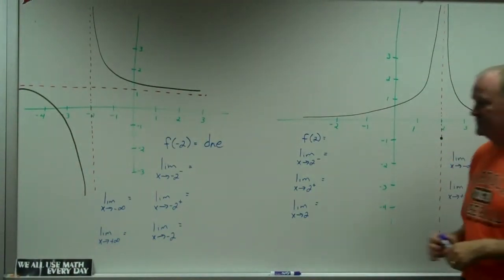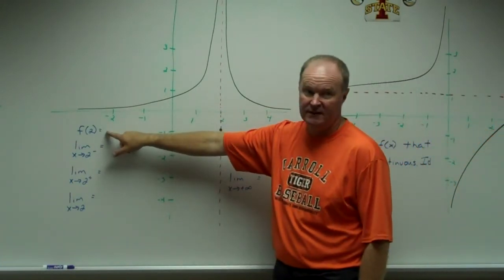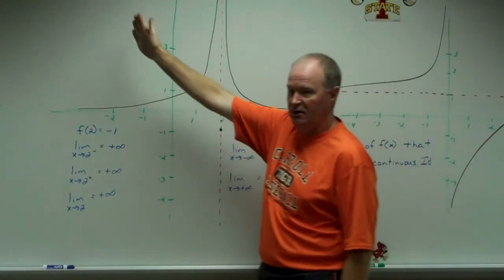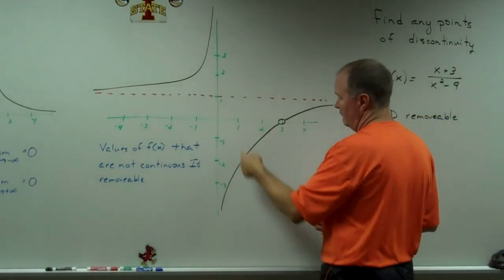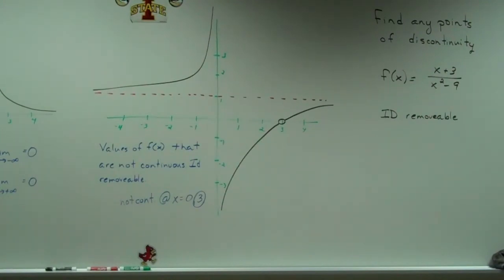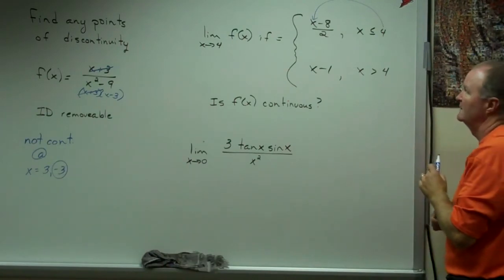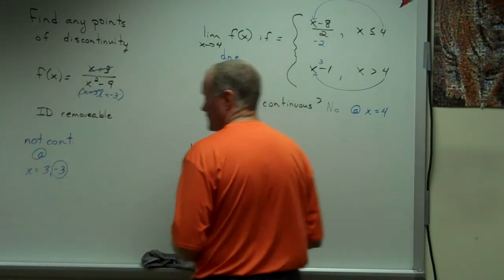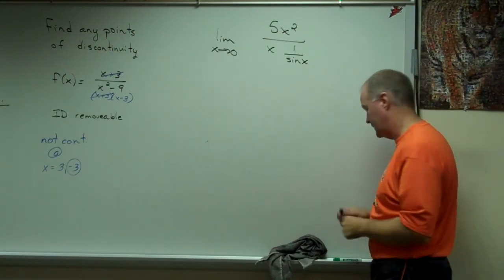Limits Review Day 2 - 3rd